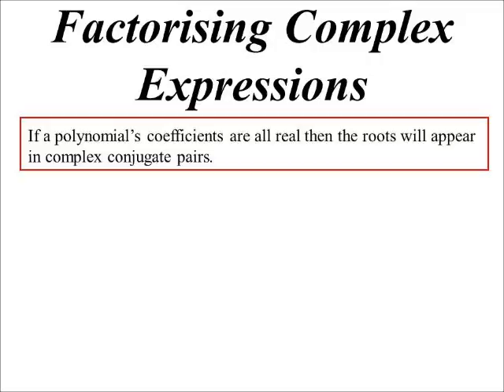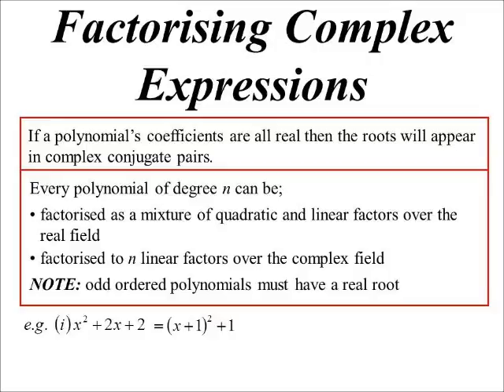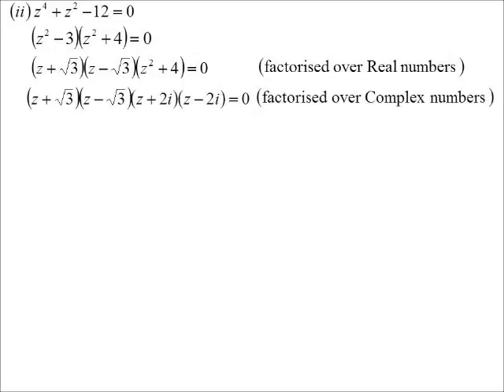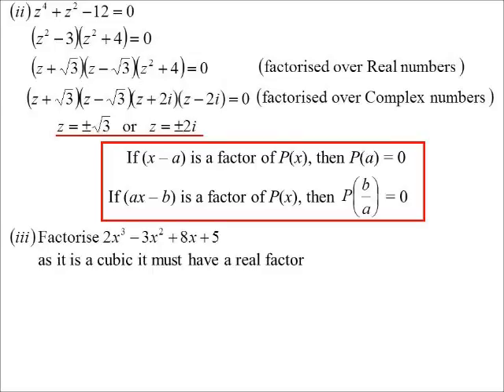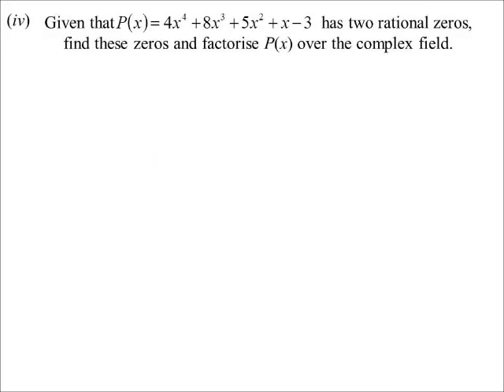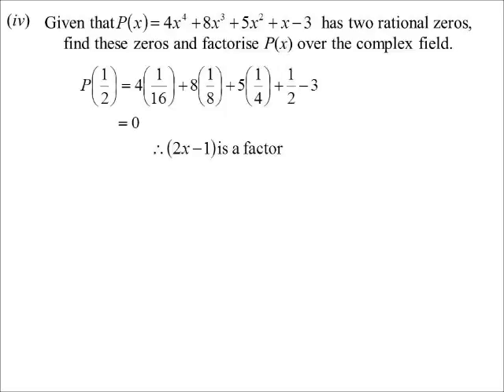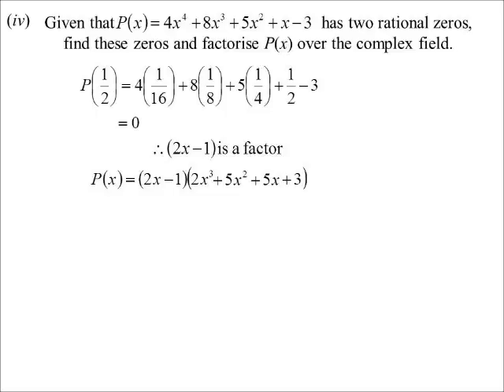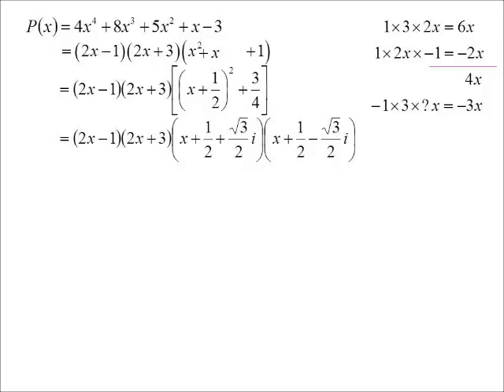12X2 T02 01 factorising complex expressions 2017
All polynomials can be factorised down to a mixture of quadratic and linear factors.